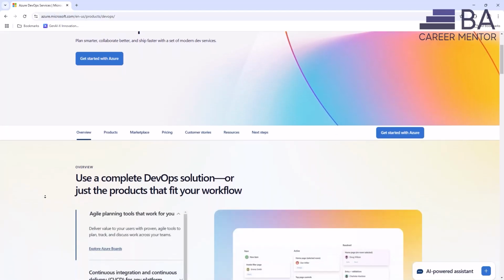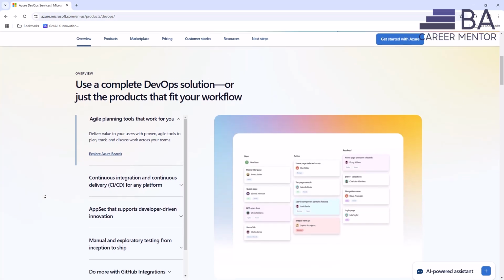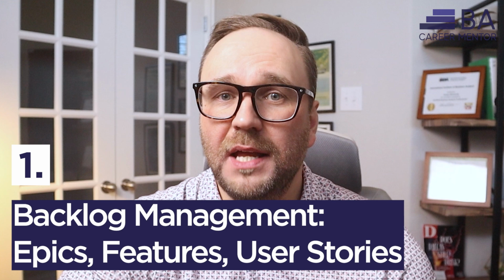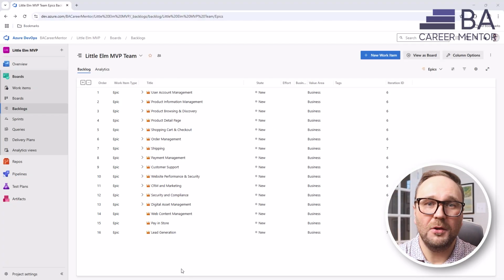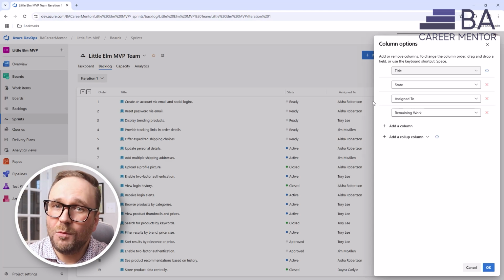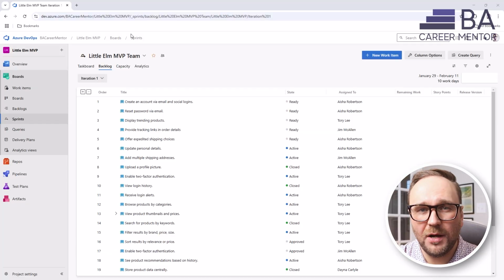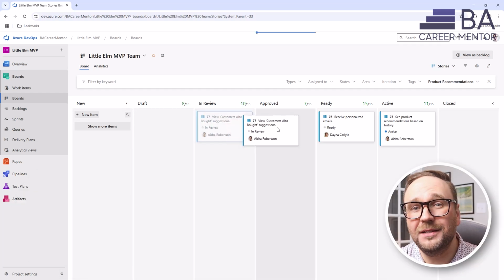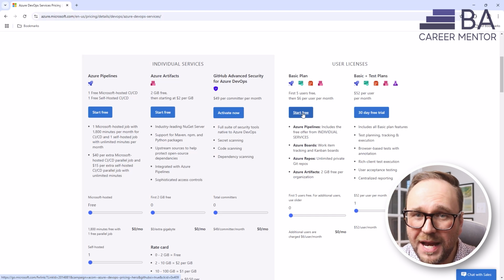Azure DevOps Made Simple: 3 Things to Know Before You Start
New to Azure DevOps? In this video, I’ll walk you through the 3 essential things every Business Analyst and Product Owner needs to know to get started with confidence.

You'll learn how to:
1️⃣ Manage Backlogs – Organize Epics, Features, and User Stories effectively.
2️⃣ Plan Sprints – Structure your sprints with precision.
3️⃣ Use Boards – Track and manage your progress efficiently.
BONUS: Discover how to get a FREE Azure DevOps training sandbox to practice your skills!

⏰ Timecodes:
0:00 Introduction
1:05 Why Azure DevOps Matters for BAs
2:58 Backlog Management
5:10 Sprint Planning
7:31 Using Boards
8:58 How to Get Your Free Azure DevOps Sandbox

Next Steps:
➡️ Join my 1:1 mentoring program to land a BA job, secure a promotion or get a pay raise ➡️

About Me:
I'm Sergey Shimansky, founder of Over the course of 20+ years, I've worked as a Business Analyst, IT Manager, and Digital Consultant on large-scale digital transformation initiatives for Fortune 500 companies worldwide, including interviewing, hiring, and managing large distributed teams of Business Analysts.

On this channel, I help Business Analysts think clearly about their careers, avoid common mistakes, and take ownership of their professional growth. I create videos, courses, and mentoring programs designed to help BAs land jobs, grow into senior roles, and build long-term, sustainable careers in IT.